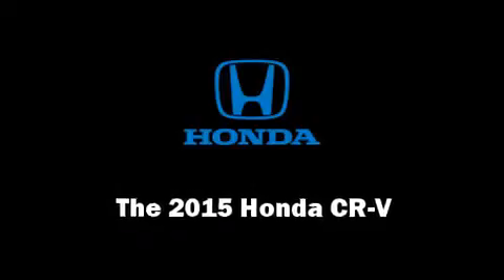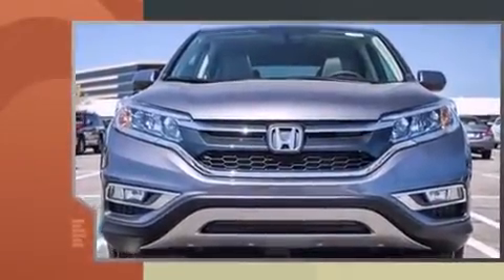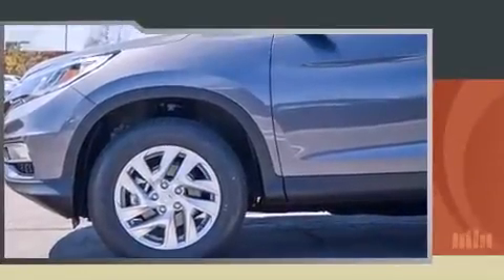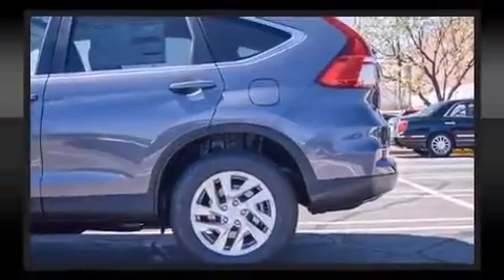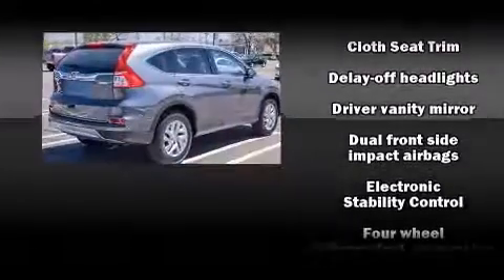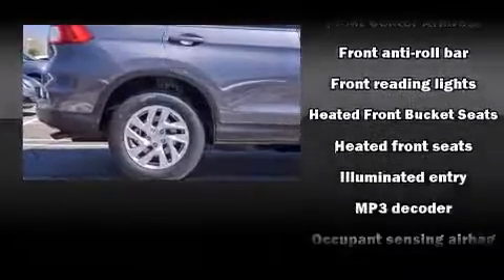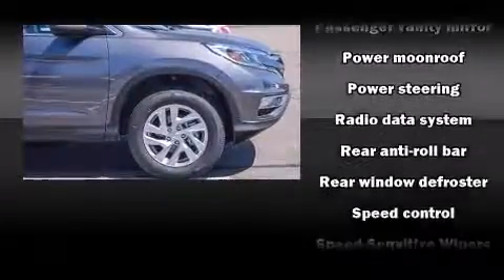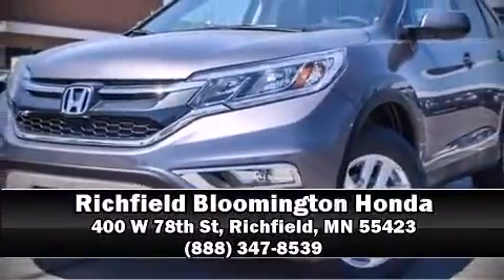2015 Honda CR-V EX AWD in Richfield, MN 55423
Climb inside the 2015 Honda CR-V. Smooth gearshifts are achieved thanks to the efficient 4 cylinder engine, and for added security, dynamic Stability Control supplements the drivetrain. A wealth of standard features means that you no longer have to sacrifice. Like heated seats, a trip computer, an outside temperature display, front bucket seats, remote keyless entry, cruise control, an overhead console, and power windows. For drivers who enjoy the natural environment, a power moon roof allows an infusion of fresh air. Premium sound drives 6 speakers, providing you and your passengers a sensational audio experience. Honda also prioritized safety and security with features such as: dual front impact airbags with occupant sensing airbag, front SIDE impact airbags, traction control, brake assist, a security system, and 4 wheel disc brakes with ABS. Sophisticated all wheel drive assures superb handling in any weather condition. We pride ourselves on providing excellent customer service. Stop by our dealership or give us a call for more information.